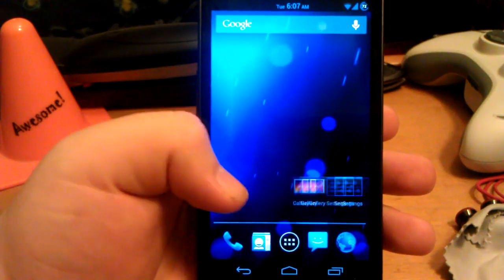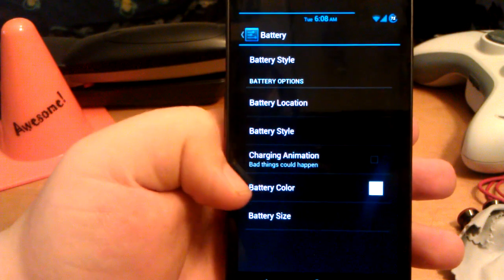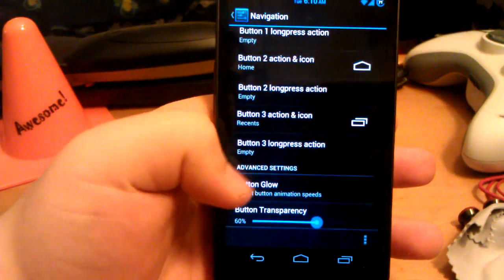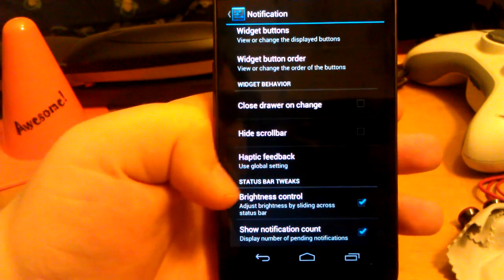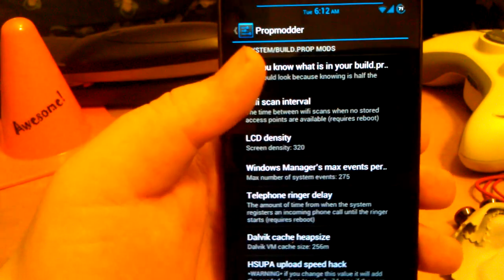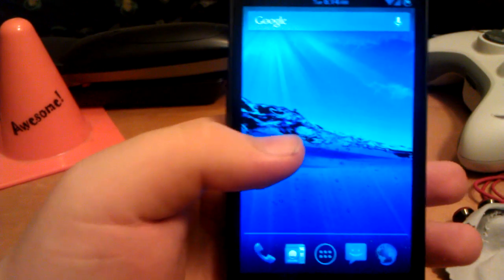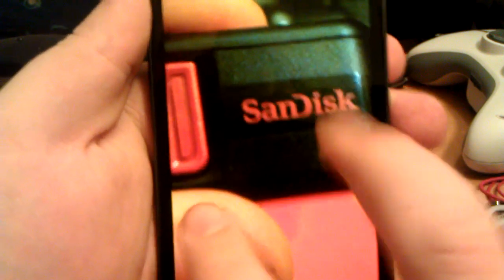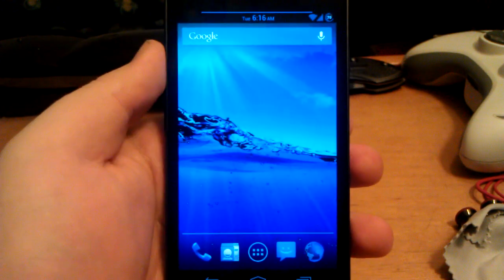Liquid Smooth [Beta 1] Jelly Bean Rom for Galaxy Nexus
Quick look at the Team Liquid Jelly Bean ROm for the GSM Galaxy Nexus. One of the smoothest Roms I've used so far, the tweaks are amazing, and so is battery. This Rom features  tweaks that no other Rom has, and many of your favorite tweaks that others do.